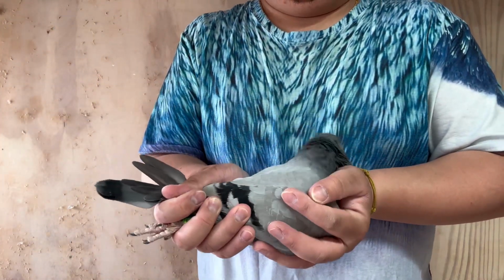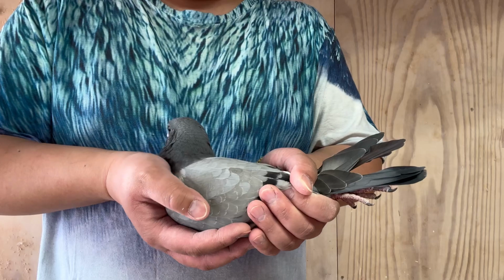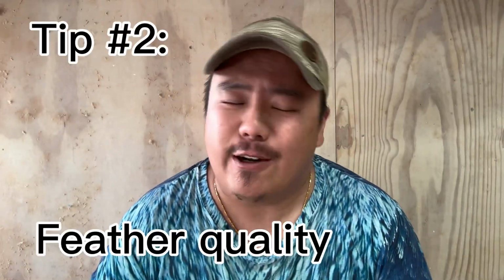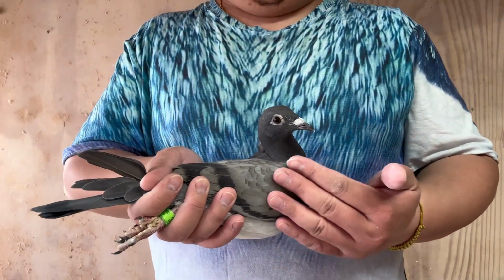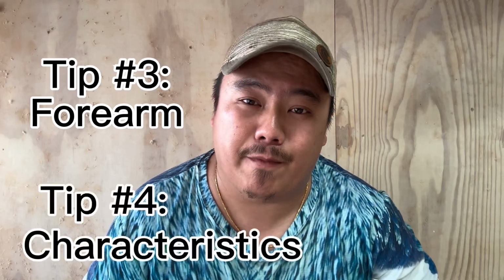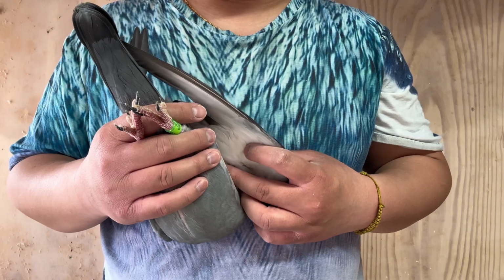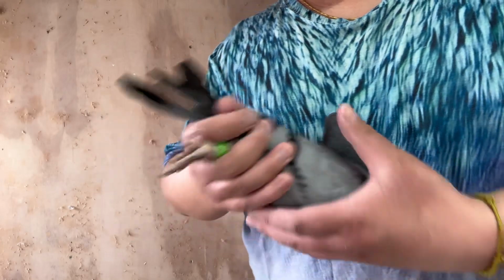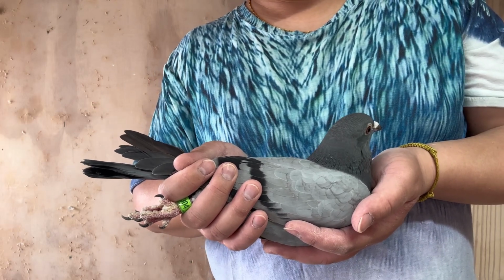5 Tips For Selecting Racing Pigeons To The Races!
7 Cha Brothers Loft here!!! In this video today, I’ll show you all my Top 5 tips I use to select young birds to send to the races (OLRs, Clubs, and Futurities). These tips are based off of my trial and errors throughout my pigeon racing career. These are also based off of my winners that I bring back every year as well! Good luck to every one! Let’s all be successful!!!

My first “Selecting Young Birds” video from last year.